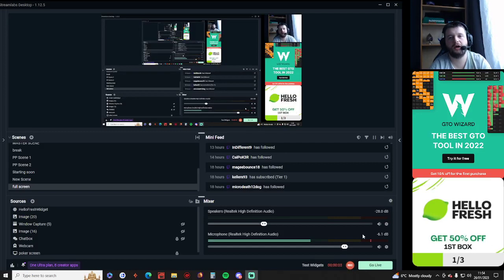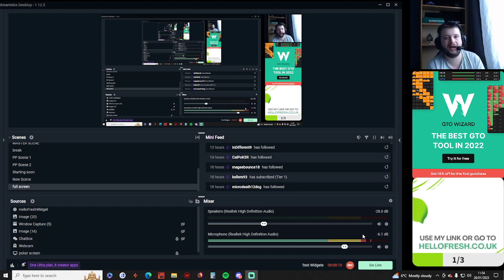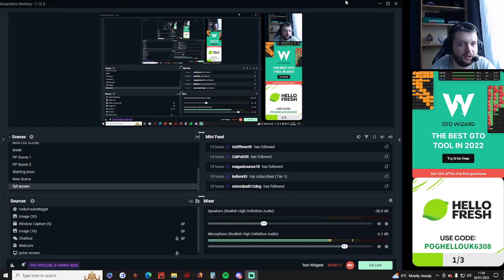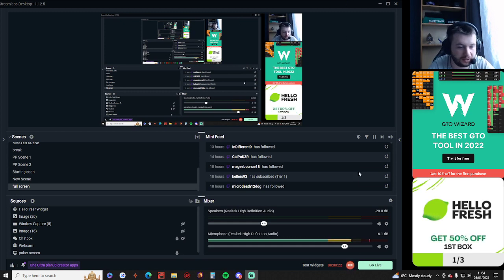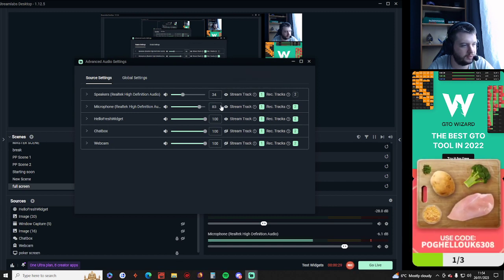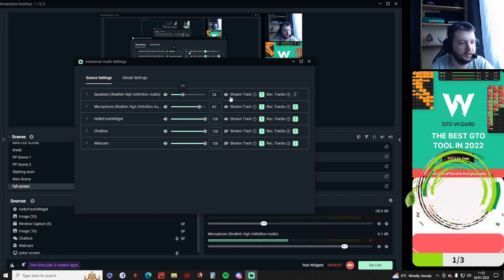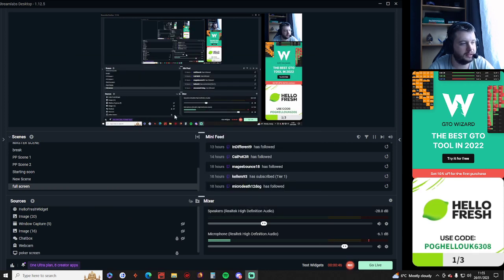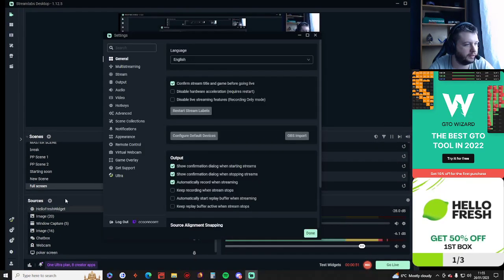SEPERATE MUSIC FROM YOUR VODS USING STREAMLABS OBS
VERY EASY!!! take 30 seconds

seperate muisc for twitch vods
remove music from twitch vods
remove music for ticktock for instagram vods very easy..